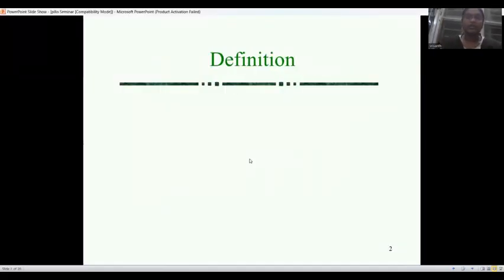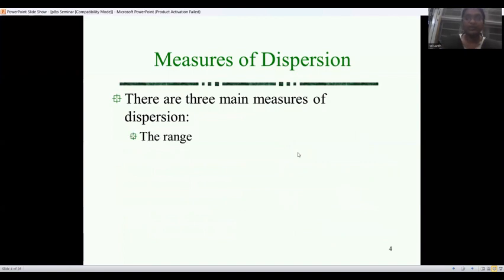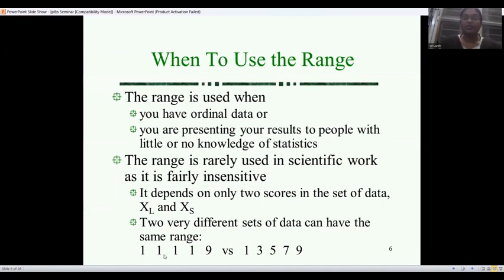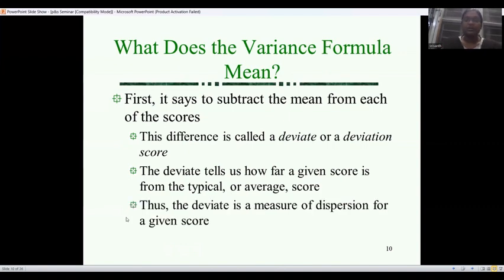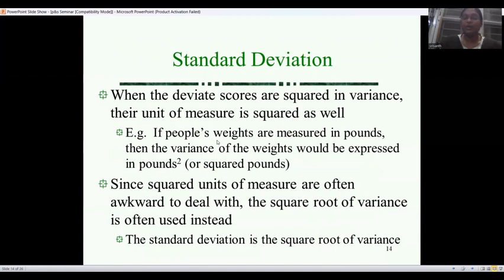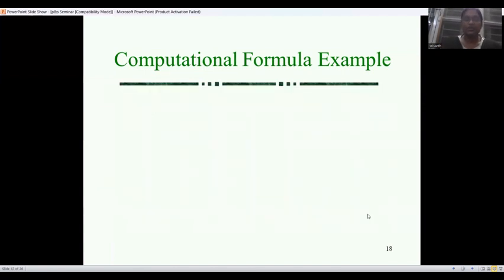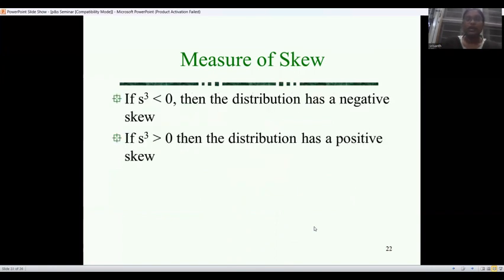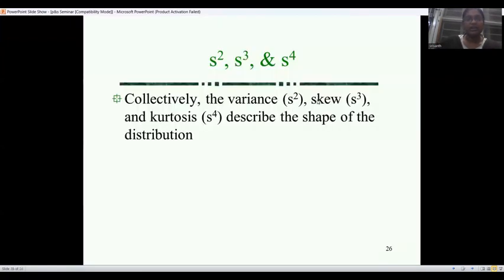TYPES OF DISPERSION